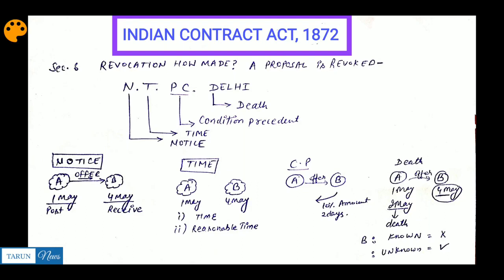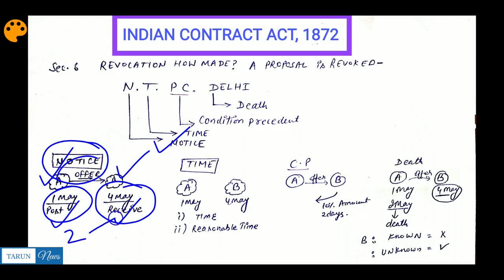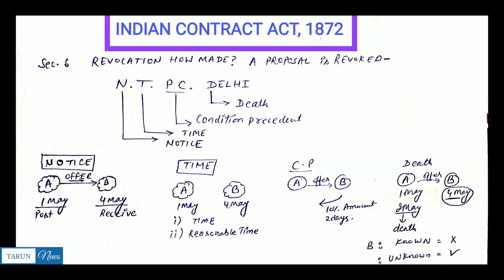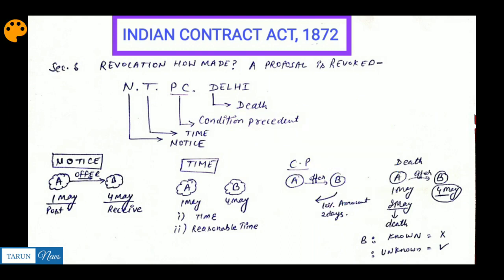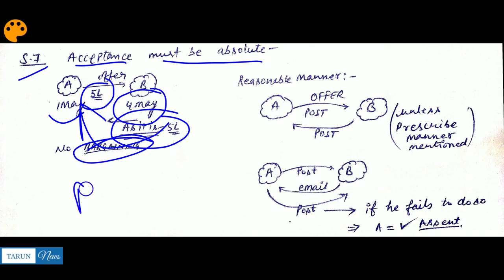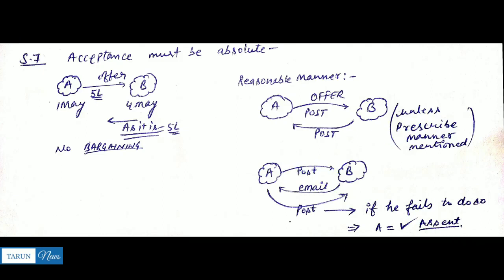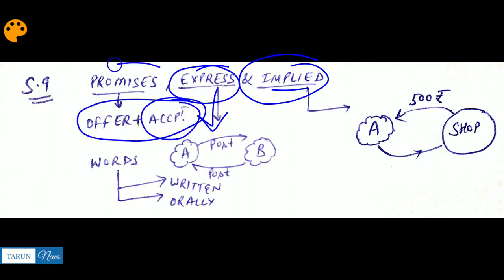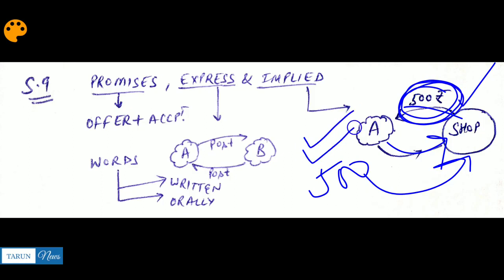Indian Contract Act 1872, L2: Sec. 6